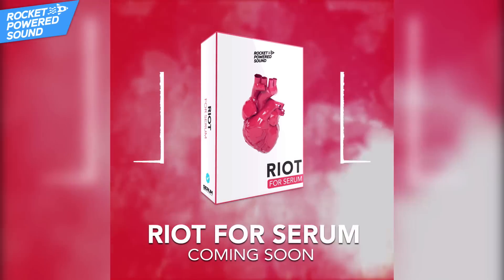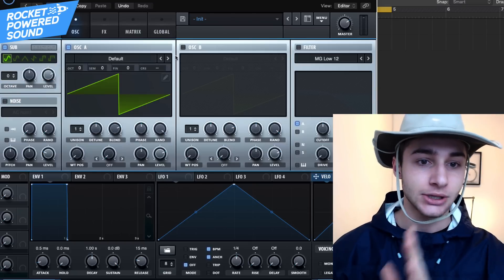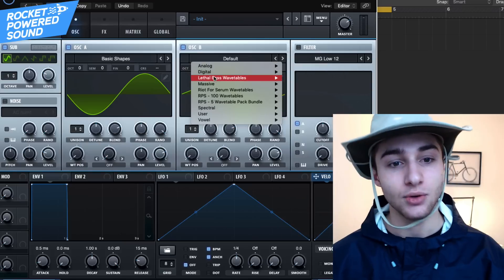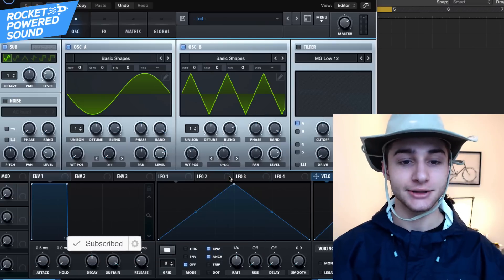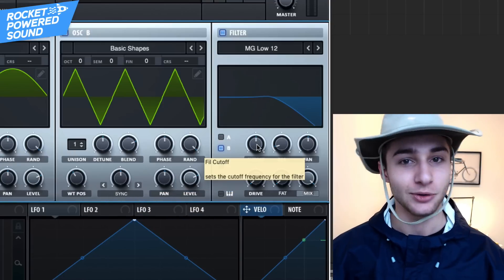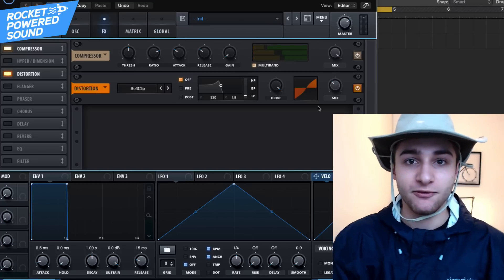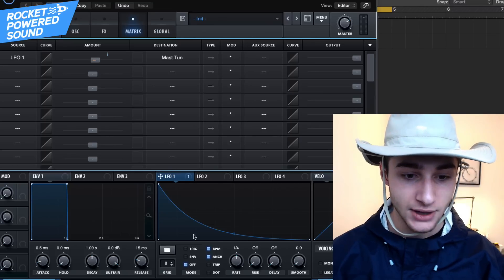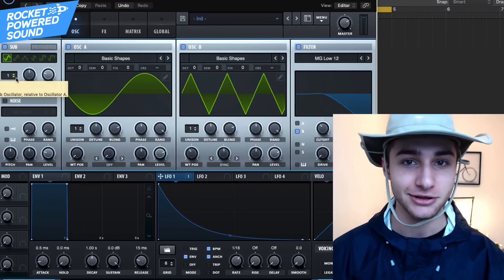MAKING THE FATTEST SUB BASS SERUM TUTORIAL HOW TO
This is a Serum tutorial on how to make fat Sub Basses in Serum. For EDM, Dubstep, Riddim, Future Bass, and House producers- beginner or expert.